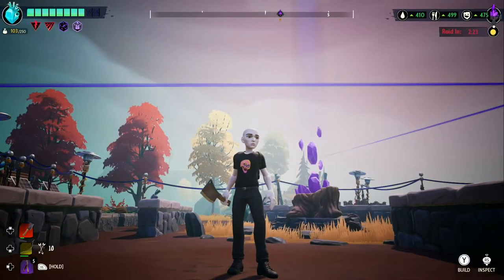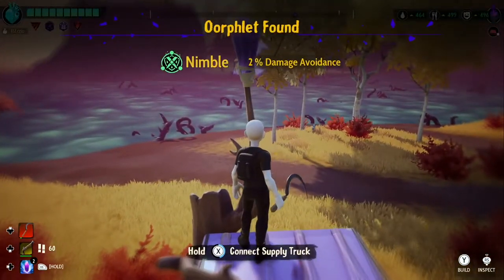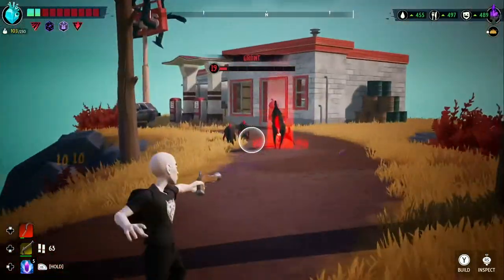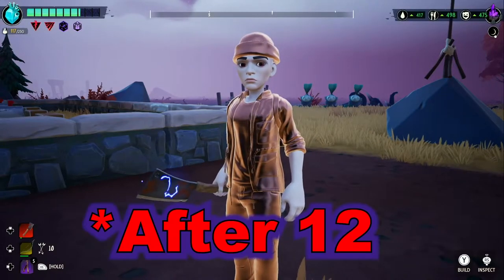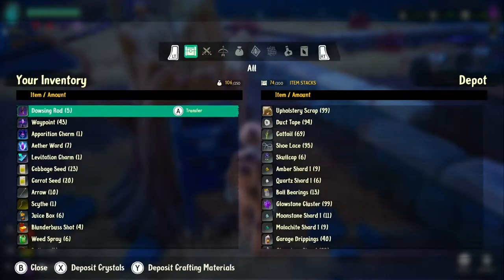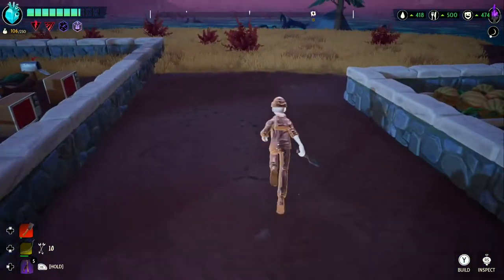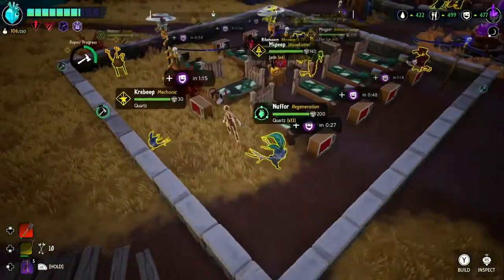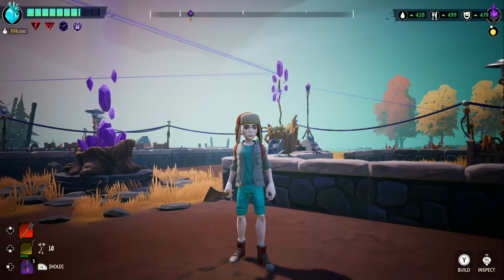Drake Hollow: Sandbox Mode Tips and Updates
We take a tour of sandbox mode, the new updates and future plans.

Drake Hollow is an action village-building game you can play either solo or with friends, and it all takes place in the world of The Hollow – a blighted, mirror of our own world. The Drakes, need your help. Think of them as lovable, plant goblins. Protect the Drakes while exploring a poisonous, aether-swept landscape of islands for supplies to craft, build and defend your camp. Defending is key. Hordes of Feral beasts are out to attack your village of Drakes, and also you. Utilize a unique spread of weapons such as tennis rackets, weed sprayers, or even a chair leg.